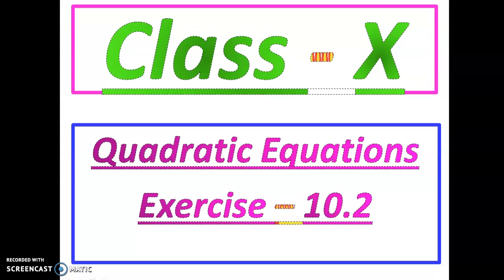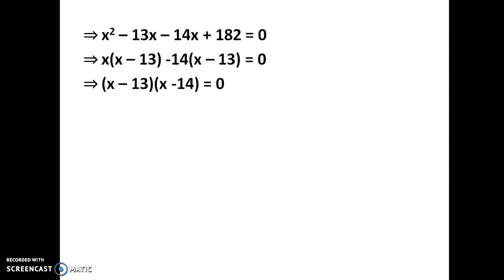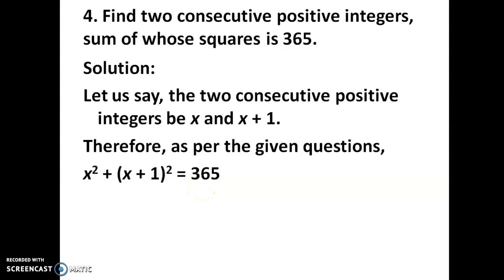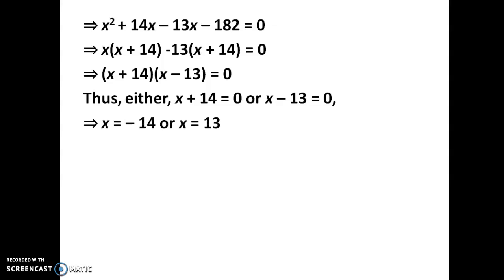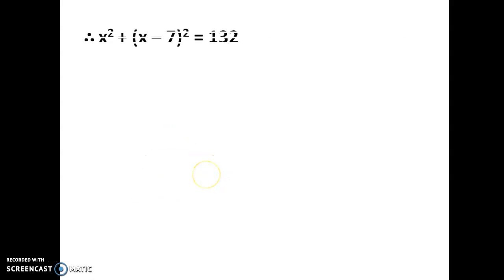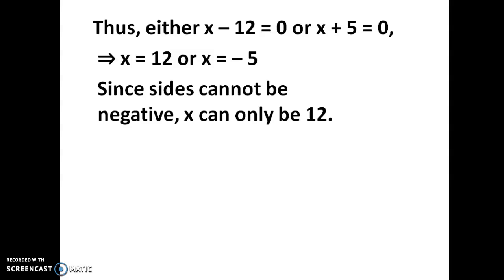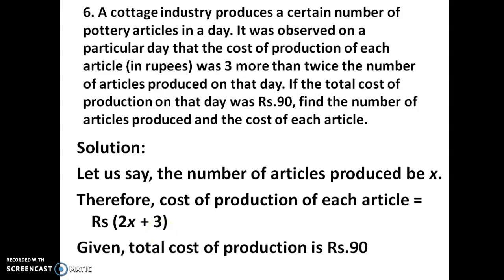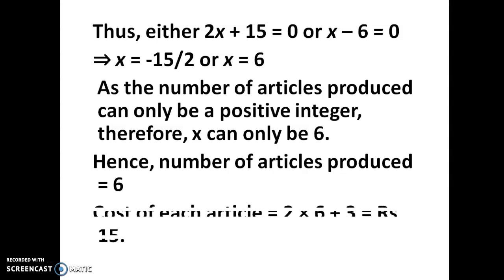10 th Maths Exercise 10.2 Part 3